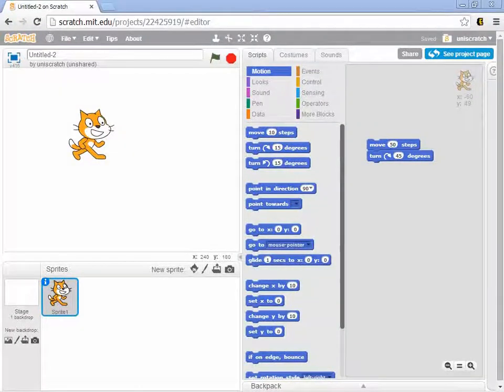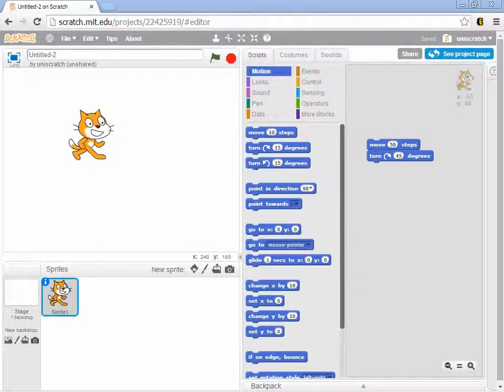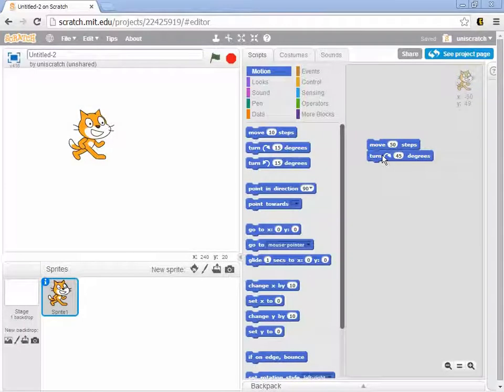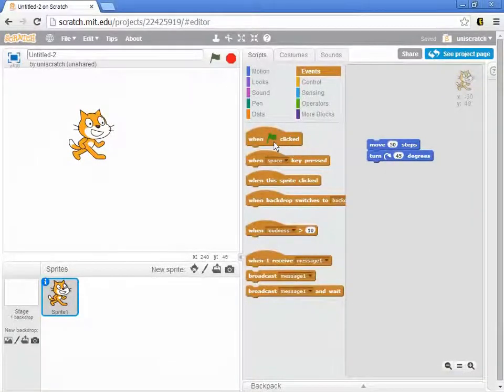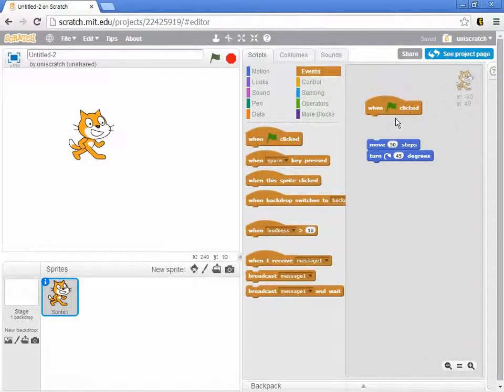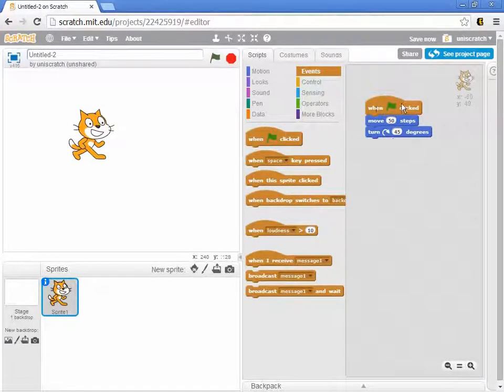Unit 1, Lesson 5 Adding the Green Flag Block